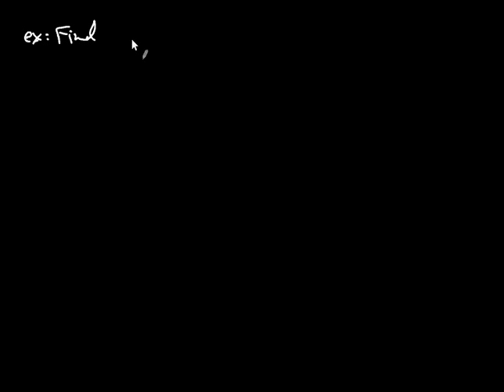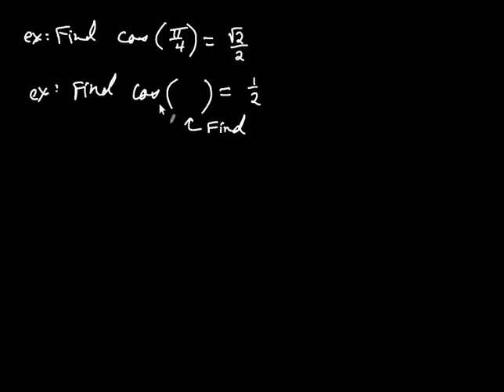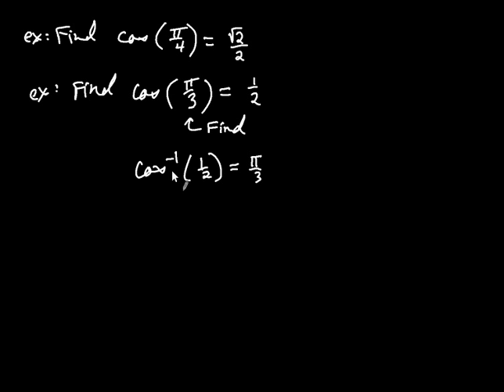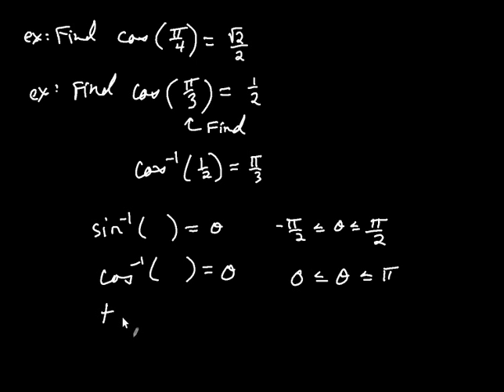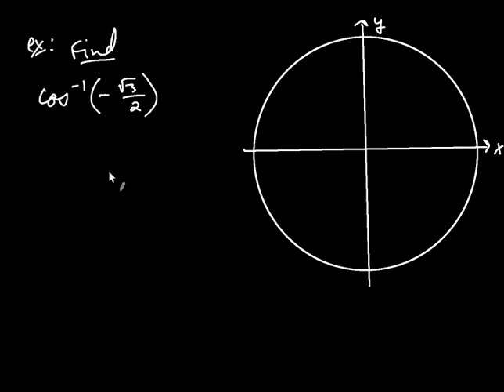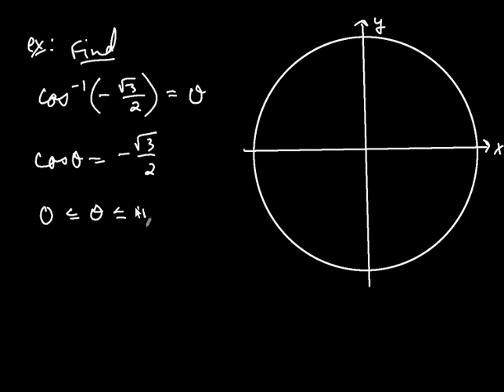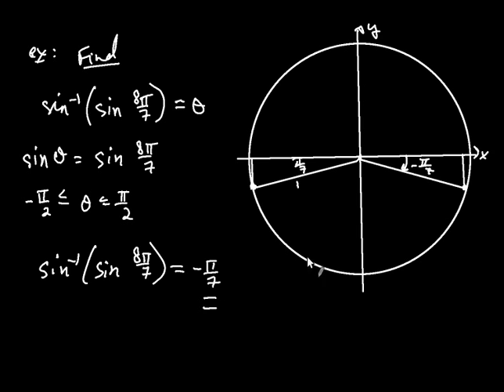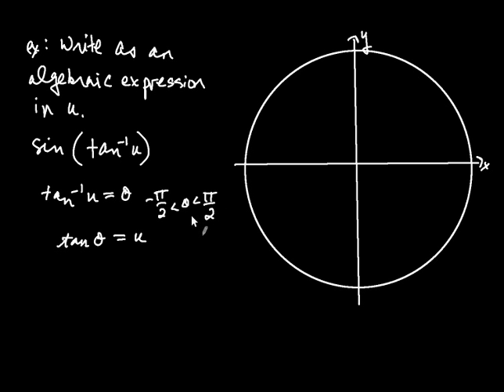Evaluating Inverse Trig Functions